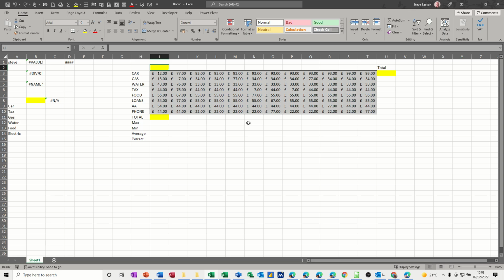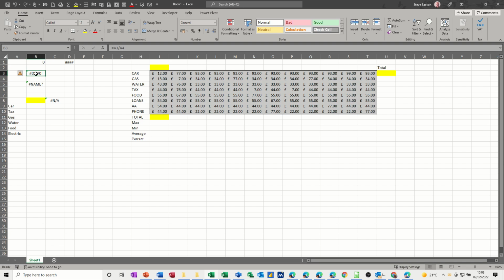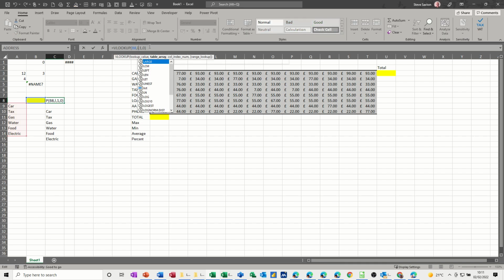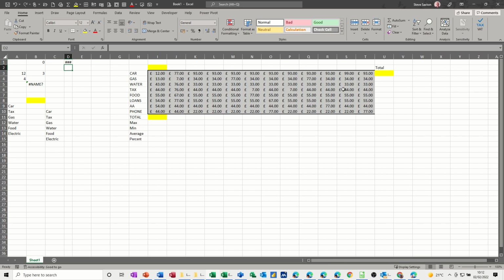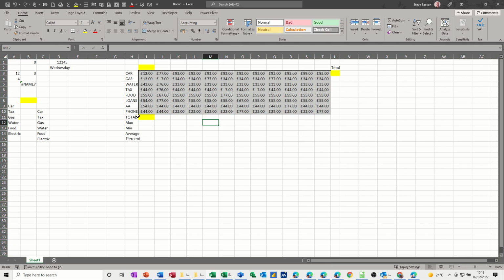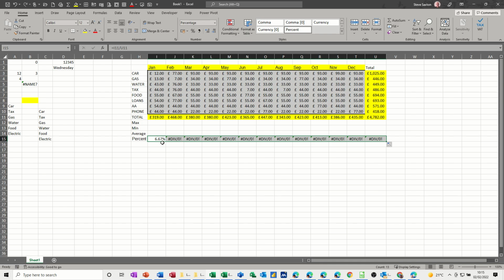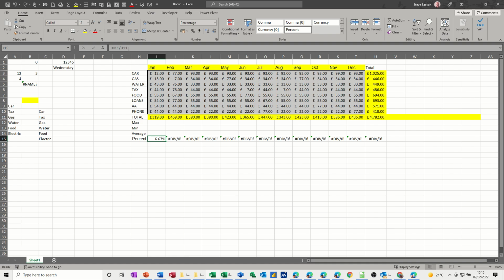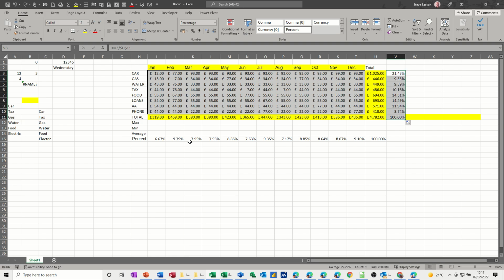How to Fix Excel Errors Fast!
How to hide errors or avoid errors altogether in Excel.

Learn how to tackle common **excel errors** with ease! This **excel tutorial** will give you essential **excel tips** and **excel tricks** to help you start **fixing excel errors** in **ms excel**. Don't let those pesky errors slow you down!